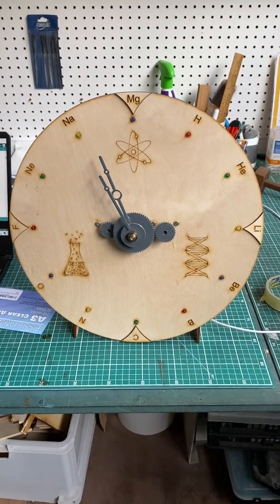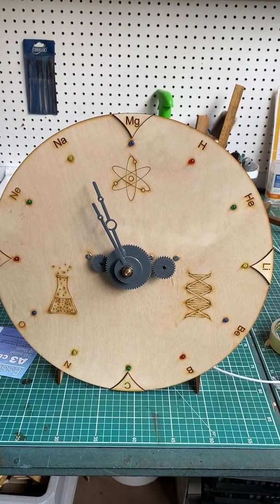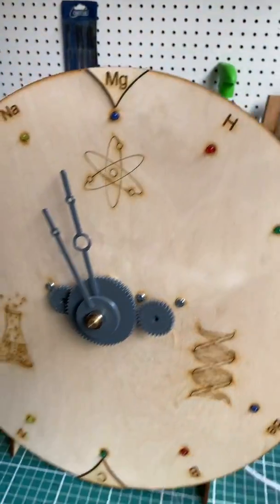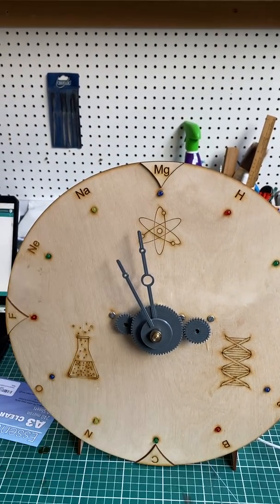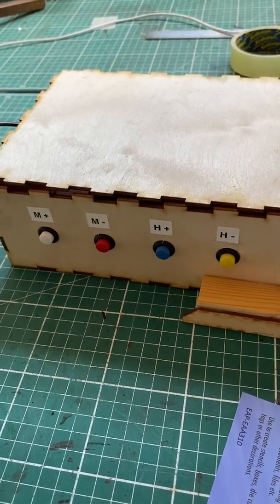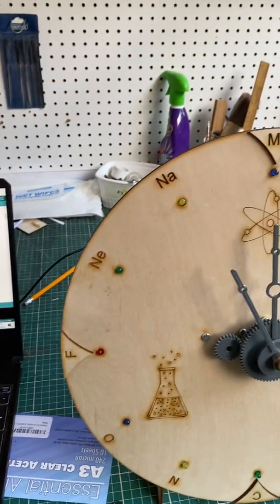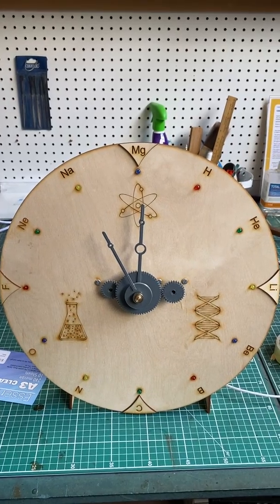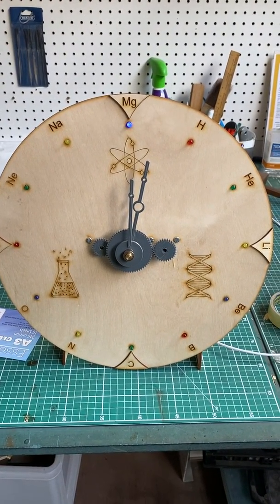Arduino Clock - Analogue & Digital